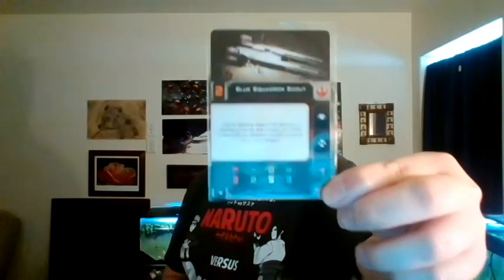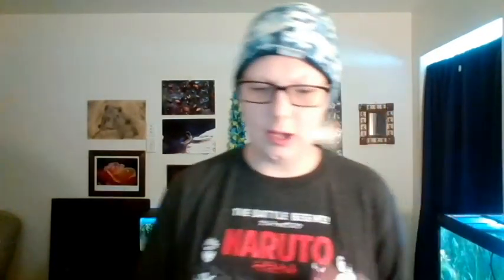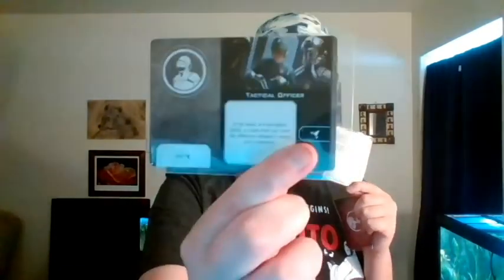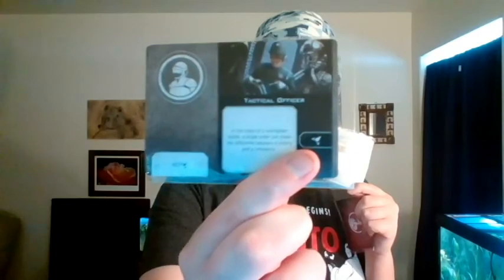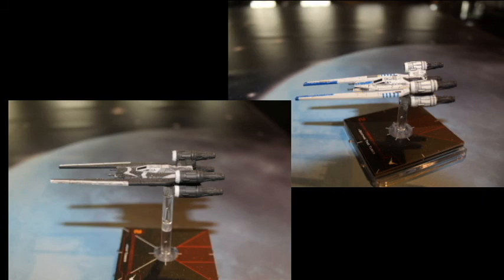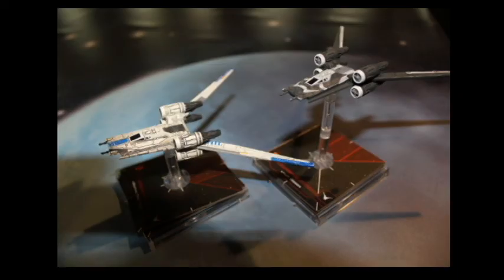x wing mini how to fly the u wing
the game x wing miniatures you can play your favorite ships and come up with your own strategies in these videos i share my strategy and helpful tips on how to use a ship in x wing mini to day we learn how to fly the b wing